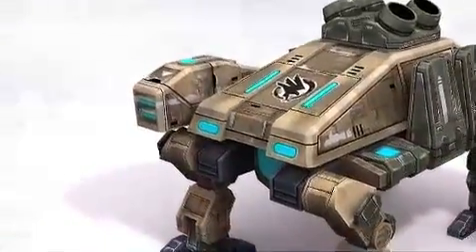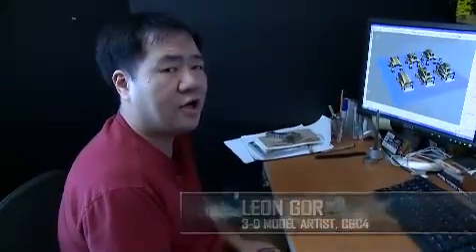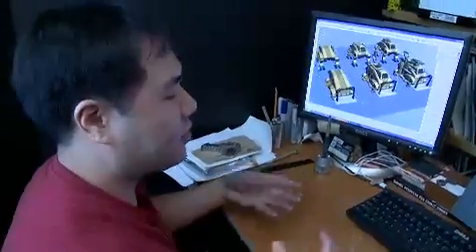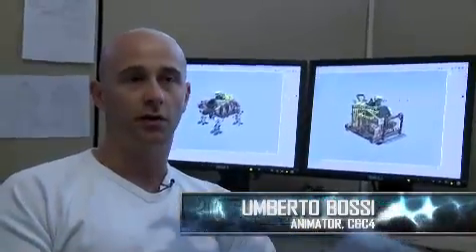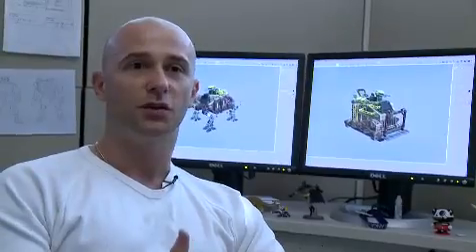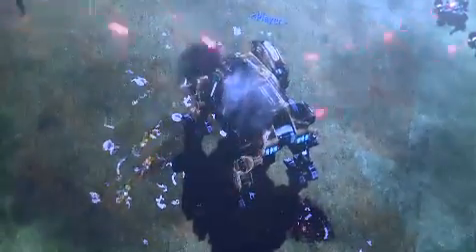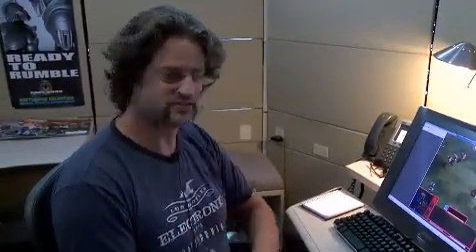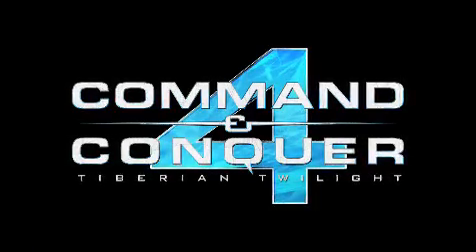Command and Conquer 4 Tiberian Twilight: The Crawler Trailer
The development team talks about the new mobile base in their RTS Command and Conquer 4 Tiberian Twilight.